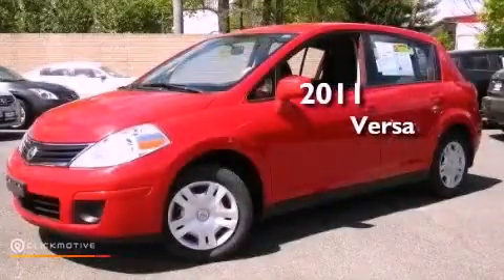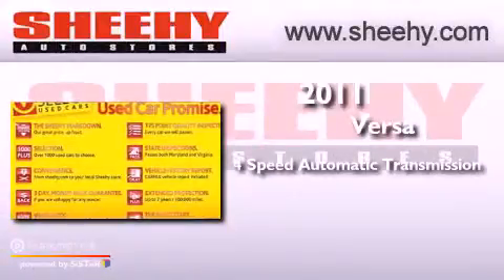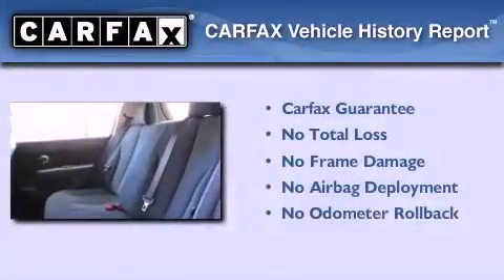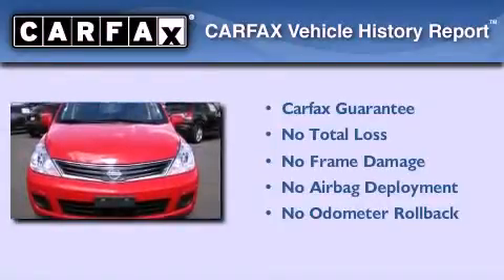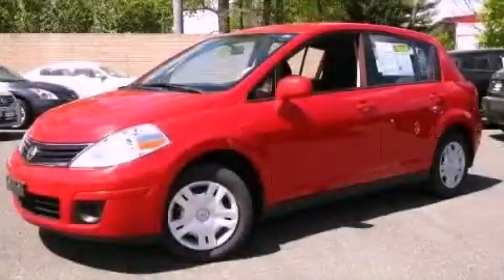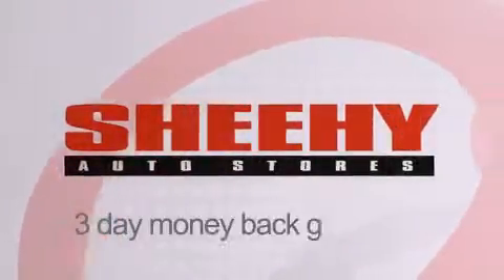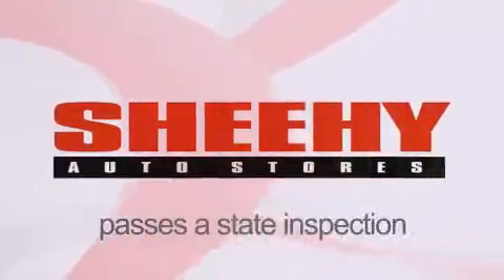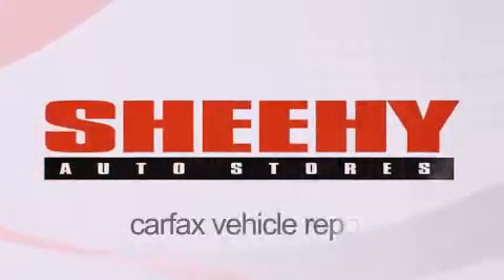2011 Versa Richmond VA 23233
Year : 2011
 Make :
 Model : Versa
 Engine : Gas I4 1.8L/110
 Trans . : Automatic
 Exterior : Red Alert
 Miles : 38,802

 Stock : ZP1250